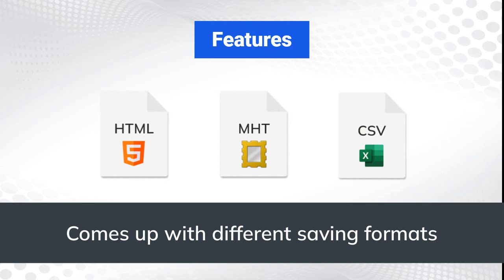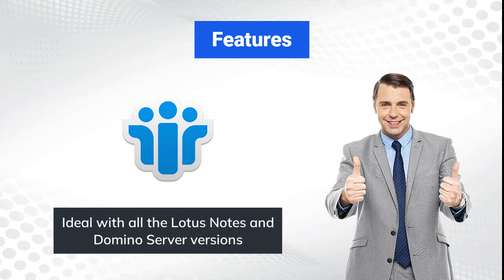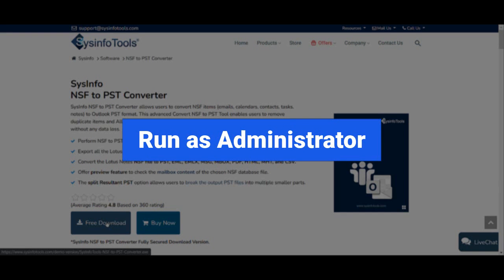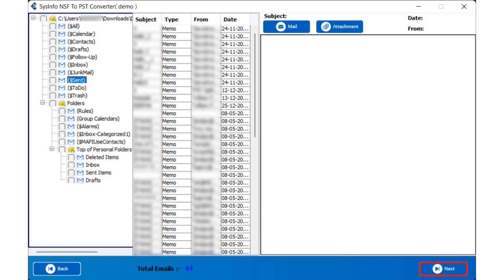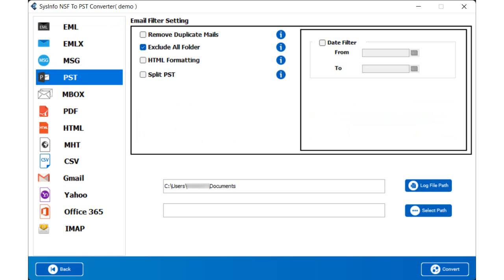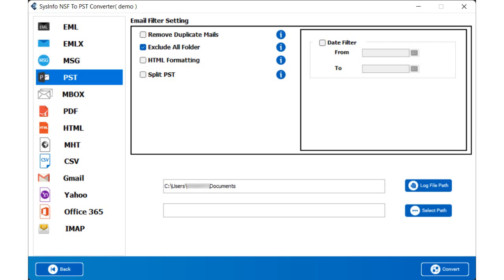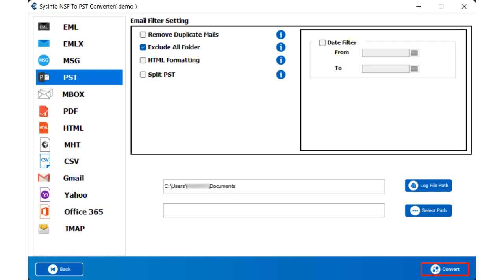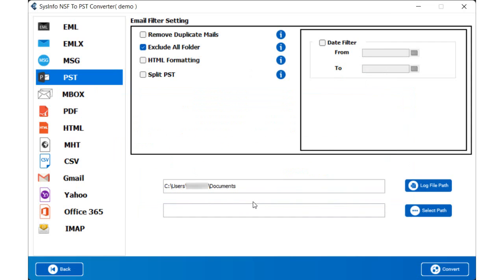How to Convert NSF Files into Outlook PST, EML, EMLX, MBOX?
Are you looking to convert NSF to PST, then this tutorial video will give you the complete solution with the help of Sysinfo NSF to PST Converter.

This tool converts the Lotus Notes NSF file to PST, EML, EMLX, MSG, MBOX, PDF, HTML, MHT, and CSV. With this advanced tool, users can remove duplicate items from the selected Lotus Notes folders without losing a single bit of data. It can also migrate NSF files into Office 365, Gmail, Yahoo, and IMAP.

Get a free demo version of the SysInfo NSF to PST Converter for checking its incredible performance. You can download the tool from the link given below.